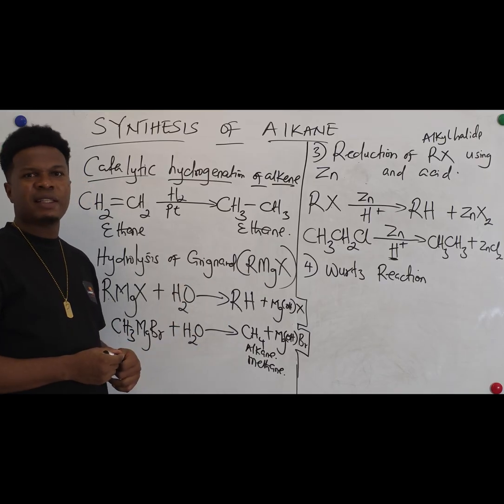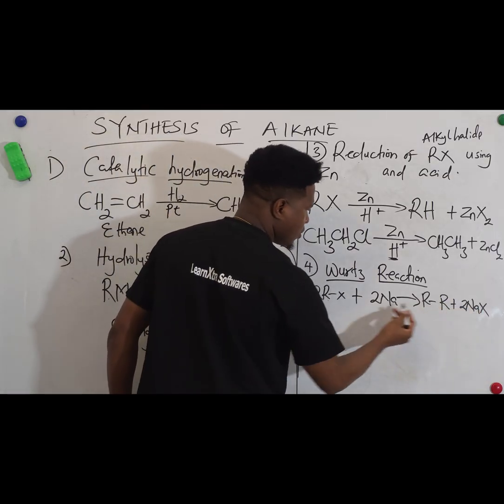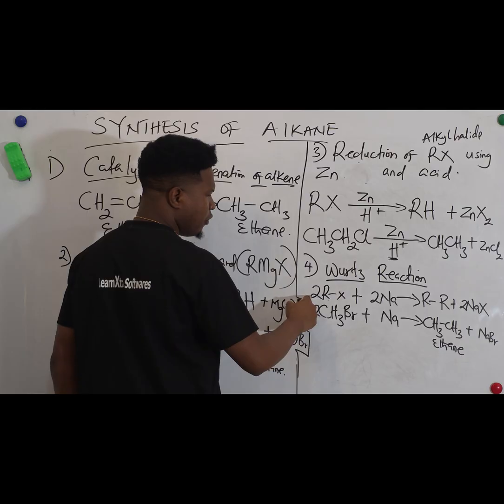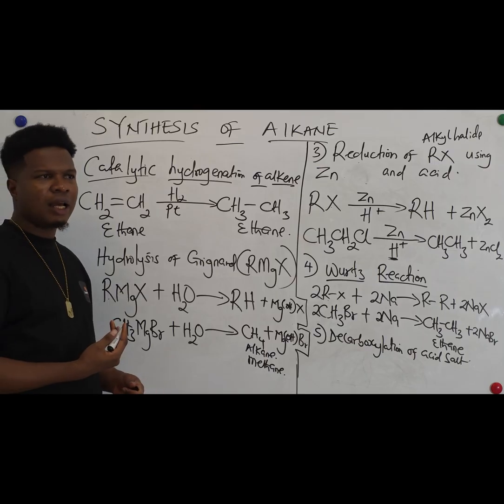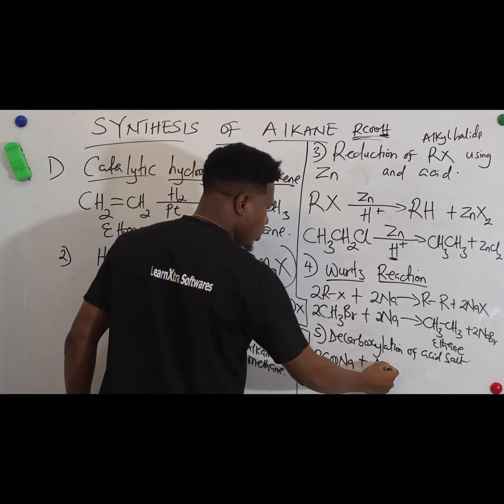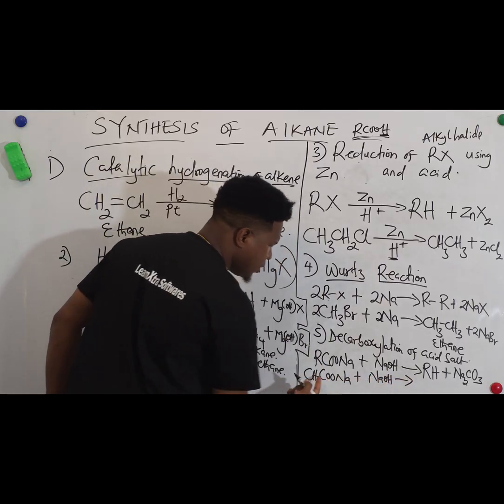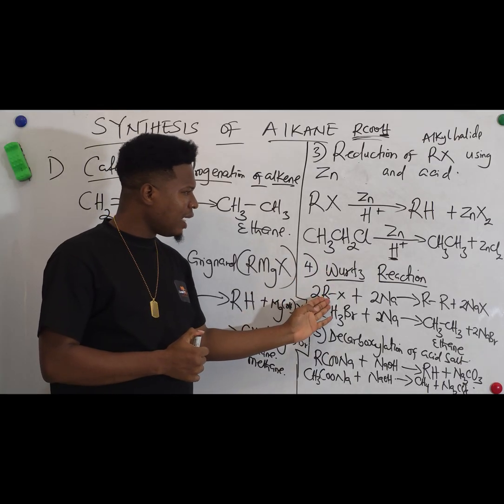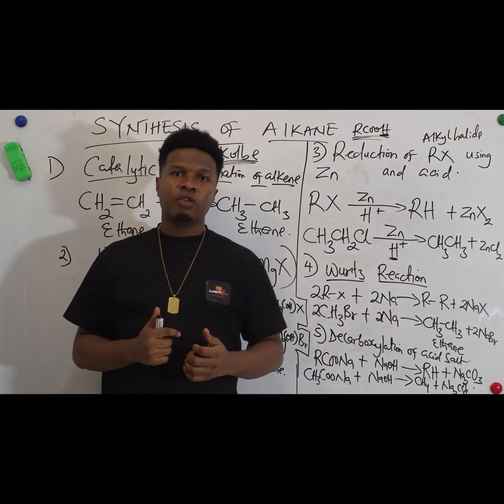SYNTHESIS OF ALKANES